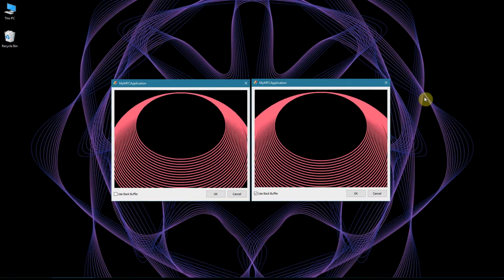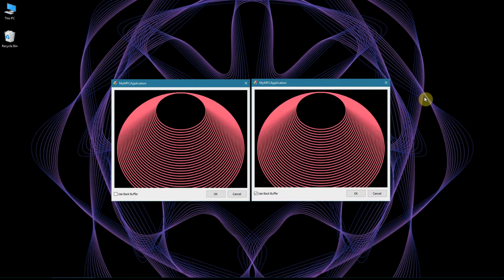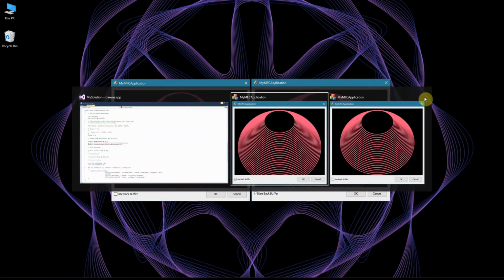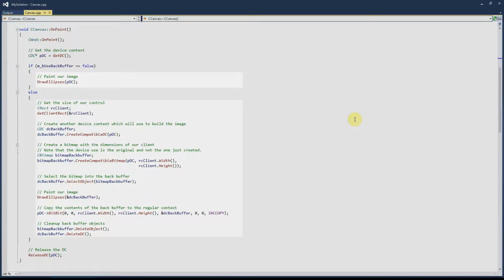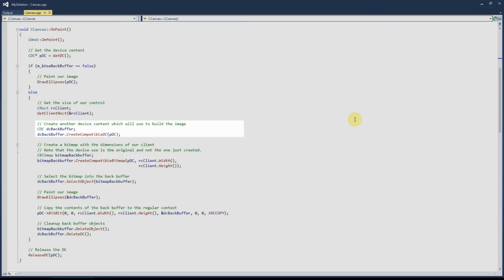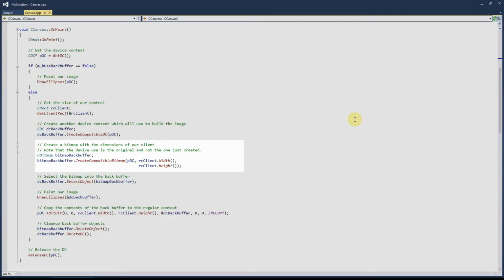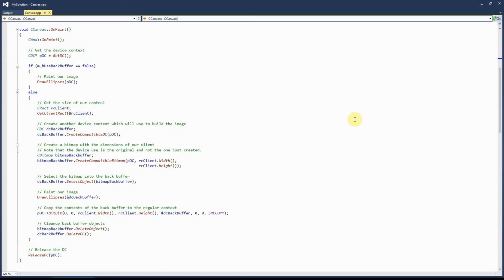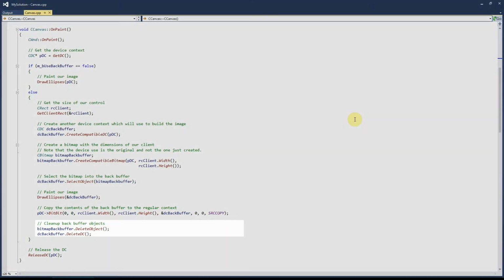Using Back Buffer in GDI+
How to implement a back buffer in an C++ MFC application with GDI+.